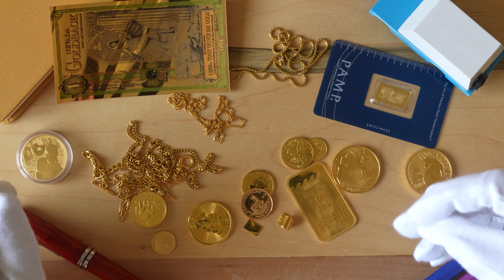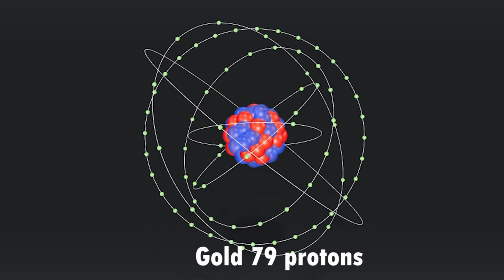Why making gold is nearly impossible.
How much would it cost to make gold? How long would it take?